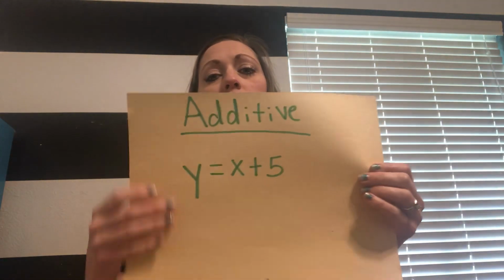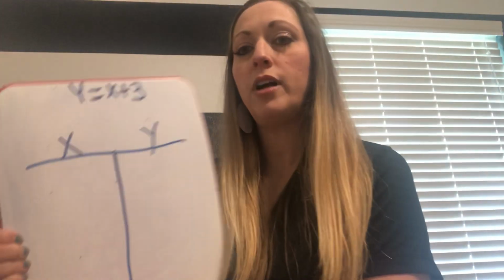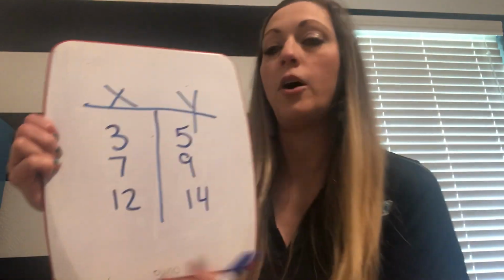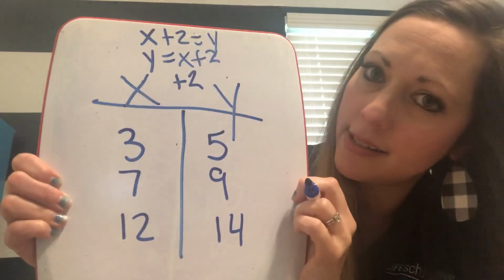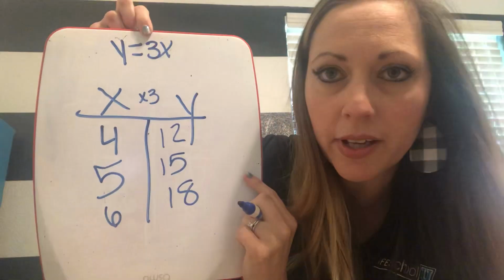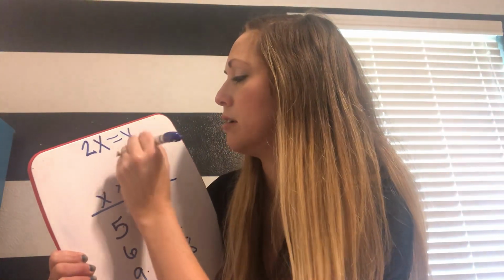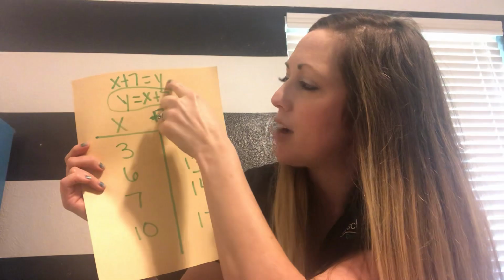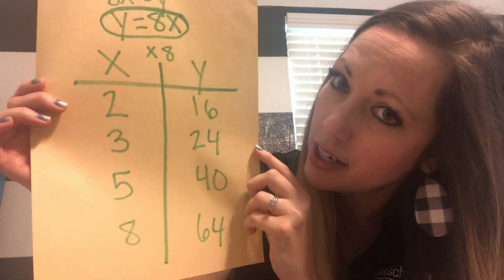Representing relationships with tables and equations